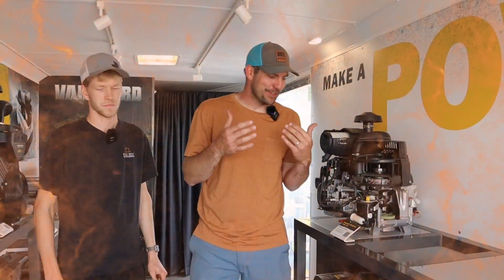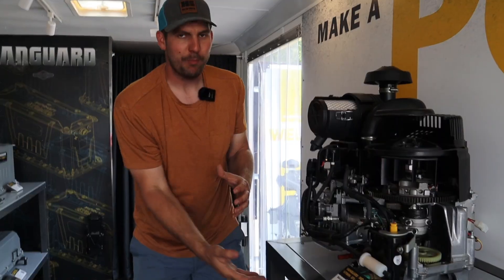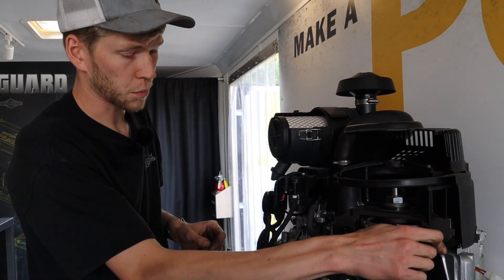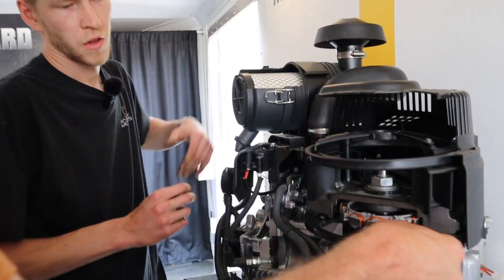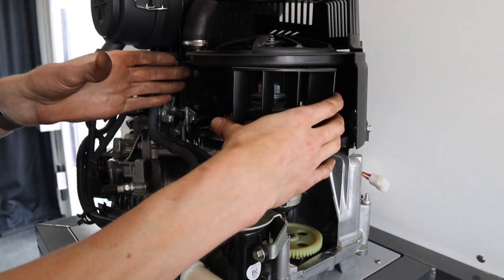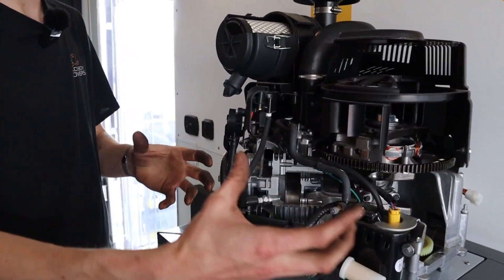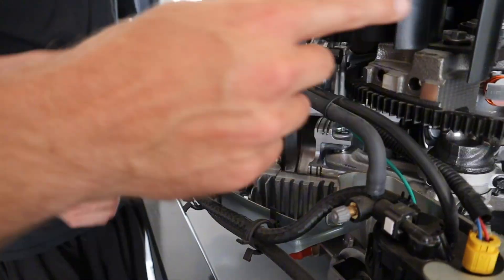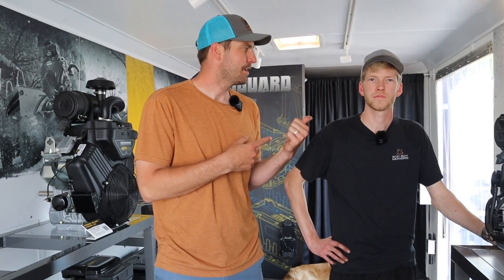Showing You Exactly How a Mower Engine Works!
This is one of the most in-depth videos on just how mower engines work. Vanguard kindly allowed us to use their trailer with engine cut-outs to get an inside look at one of their engines. Matt enlists the help from our shop foreman, Jason to break down exactly what happens when you turn your mower key.

🚚 In the market for a trailer? We sell those as too!
🤔 Can't decide? Our team is here to answer any questions you may have!

🛑 Are you a Dealer? Are you looking to grow your business? Matt offers consulting tips on how to build your business and become a successful dealership.

📖 Here at Howe Equipment, we do our best to communicate with LOVE. What does that mean? As a Christ centered company, we understand that God is love. And what does God mean when he says that he is Love? I encourage you to read the first draft of my book L.O.V.E. A Roadmap to God.

📢 Welcome to Howe Equipment!
We specialize in providing high-quality Bad Boy Mowers, Toro, Polaris, and more! Whether you're looking for lawn mowers, ATVs, UTVs, or trailers, we've got the expertise and inventory to help you make the right choice.

✔️ Zero-Turn Mowers
✔️ Side-by-Side ATVs
✔️ Trailers & Accessories
✔️ Maintenance & Troubleshooting Tips